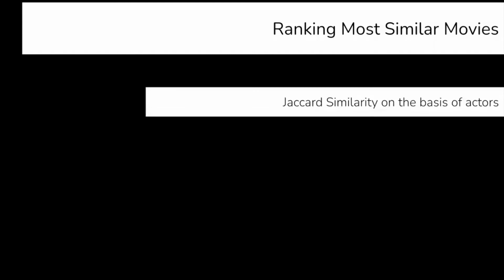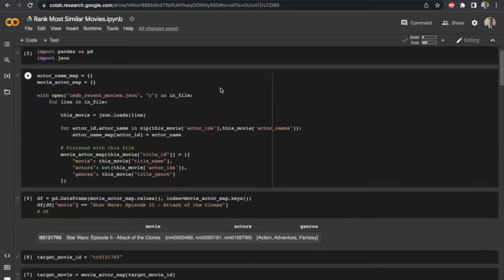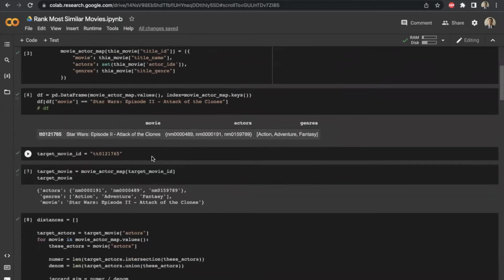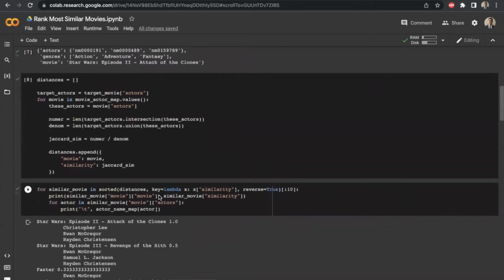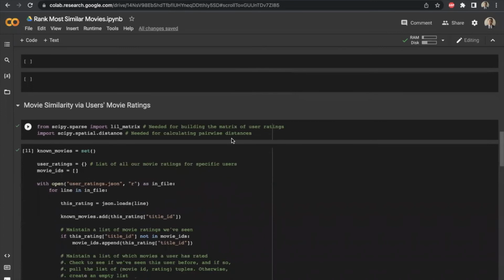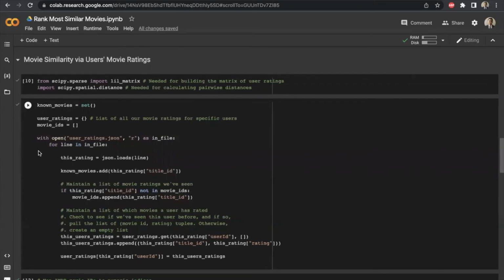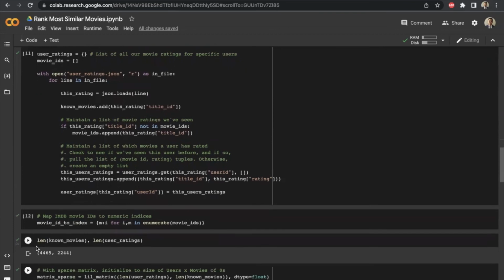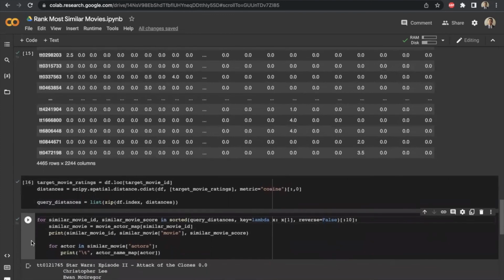Code Walkthrough for Similarity Analysis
Brief Python code tutorial on how one can calculate similarity metrics among movies using a couple of different methods.

This walkthrough first shows how to evaluate Jaccard similarity among movies using sets of actors. Second, we compare the same movies using cosine similarities between user ratings from a subset of the MovieLens dataset.